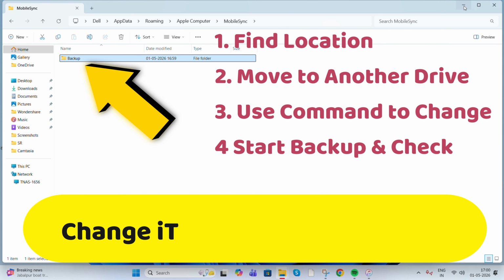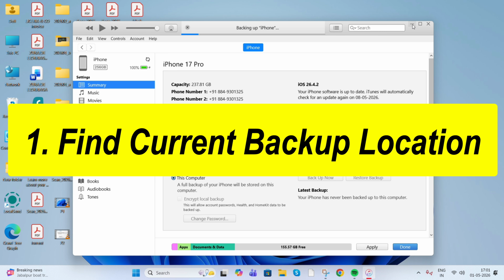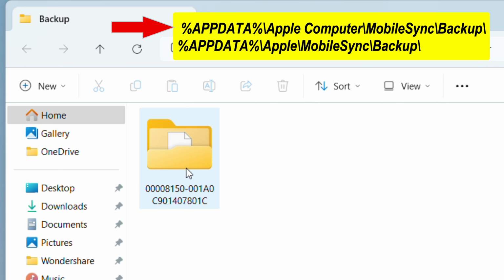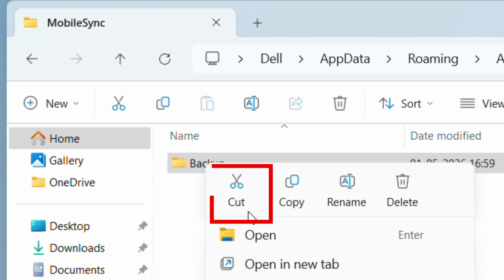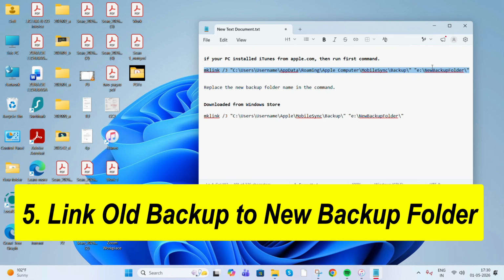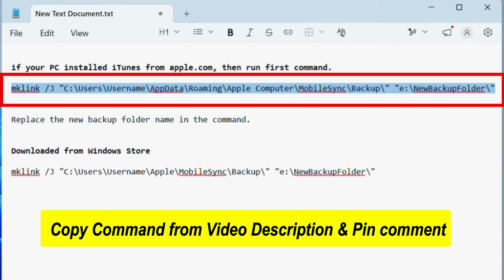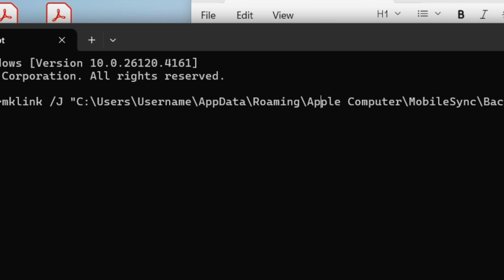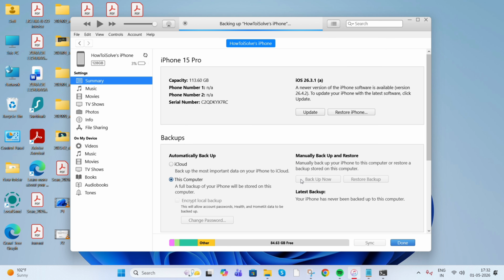How to Change Backup location in iTunes on Windows 11 (Laptop & PC)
Here's step by step guide on Change Default iTunes Backup location in windows 11 on Laptop and PC.

00:00 intro
00:12 Find current Backup Location
00:37 Move backup to New Drive
00:51 Rename New Backup Folder
01:00 Create Junction
01:26 Create a New Backup Location

Your iPhone backup is too large, and your C drive is running out of space or already full. You can fix this by changing the default iTunes backup location using a junction link.

First, find the current backup location on your Windows PC using the Run command, then move it to another drive.

Open the Run window by pressing the Windows key and R key together,

then type this command if you installed iTunes from Apple.com

"%APPDATA%\Apple Computer\MobileSync\Backup"

This will open your backup folder.

If you installed iTunes from the Microsoft Store, use this command instead

%APPDATA%\Apple\MobileSync\Backup\

Now you’ll see your backup folder.

Move this backup folder to a new drive. Right-click on the folder and click Cut.

Go to This PC and open the drive where you want to move it, like the D drive, then paste it there.

After moving it, you can rename the folder if you want. For example, you can rename it to "BackupiTunes."

Next, you need to link the old backup location to the new one using a command.

If you installed iTunes from Apple.com, run this command

mklink /J "C:\Users\Username\AppData\Roaming\Apple Computer\MobileSync\Backup" "D:\BackupiTunes"

If you installed iTunes from the Microsoft Store, run this command

mklink /J "C:\Users\Username\AppData\Roaming\Apple\MobileSync\Backup" "D:\BackupiTunes"

Make sure to replace "Username" with your actual Windows username and update the new folder path if needed.

Paste the command into Command Prompt by right-clicking and press Enter.

Now test it. Connect your iPhone to iTunes with a cable and create a new backup.

You’ll see the new backup saved in the new location instead of the C drive.

That’s it, you’re all set.

How to change backup location in itunes on windows 11,
Where is iTunes backup stored Windows 10,
How to change iTunes backup location Windows 10,
Where is iTunes iPhone backup stored Windows 11,
How to change iTunes backup location from C: drive to D drive,
Apple Devices backup location Windows,
Itunes backup location windows 7,
Change default iTunes backup on Windows 11,
Change default iTunes backup on Laptop,
Change default iTunes backup on Desktop,